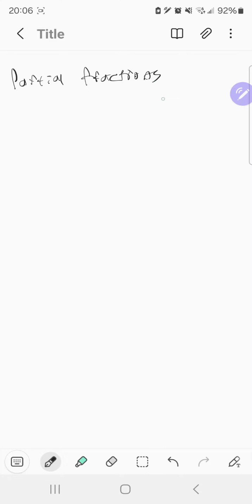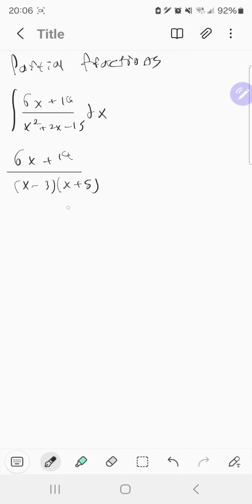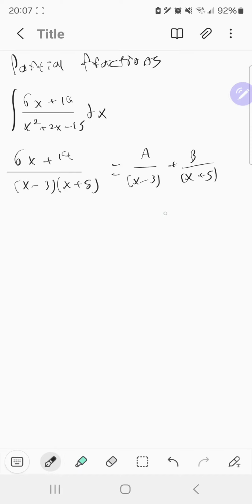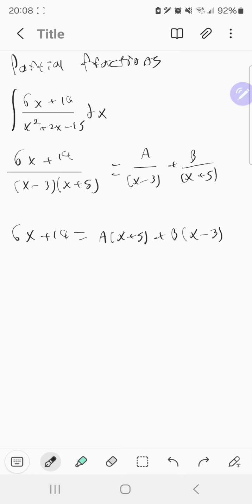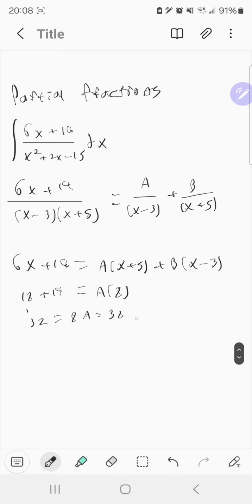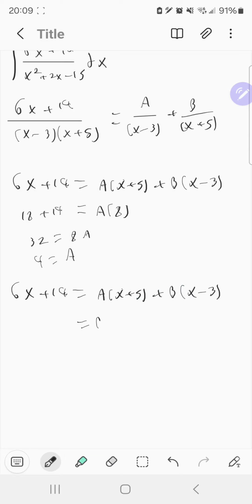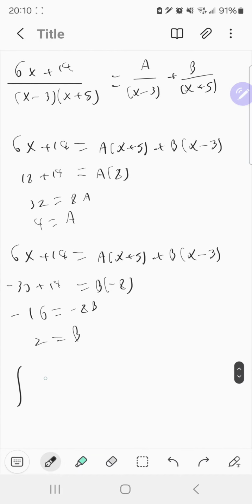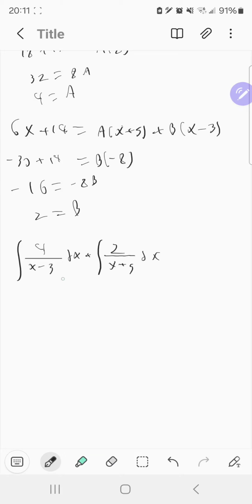Calc project partial fraction